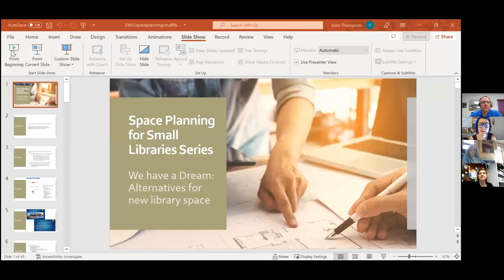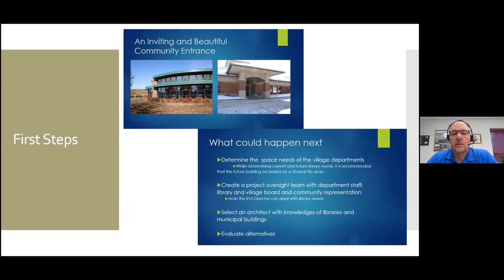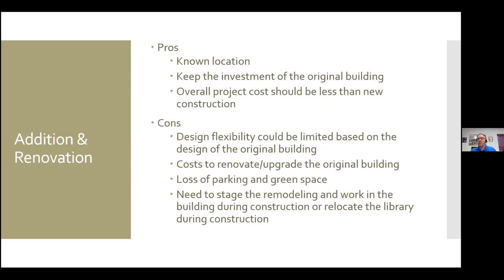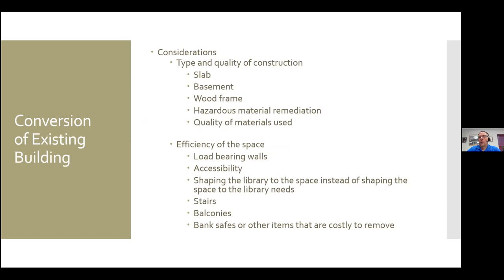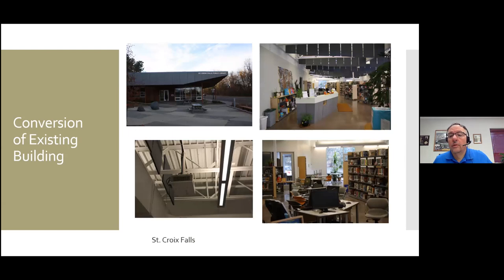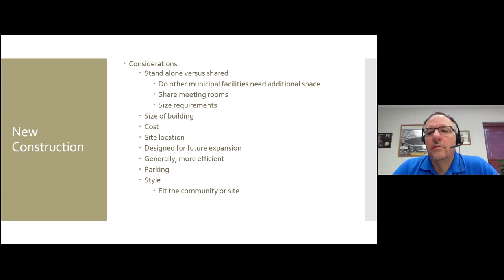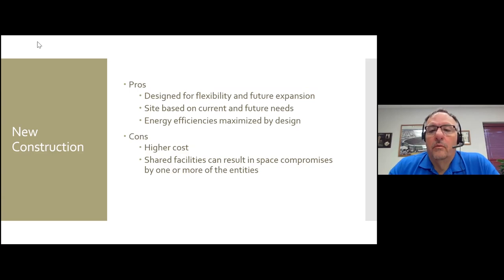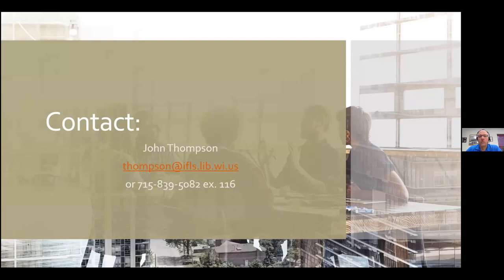We Have a Dream, Library Space Alternatives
Part 2 of the Space Planning for Small Libraries series.

We know we need more space... now what? John Thompson (Director, IFLS Library System) will outline the pro's and con's of some possible solutions including additions and remodeling, converting an existing building, and building a new library/municipal building.